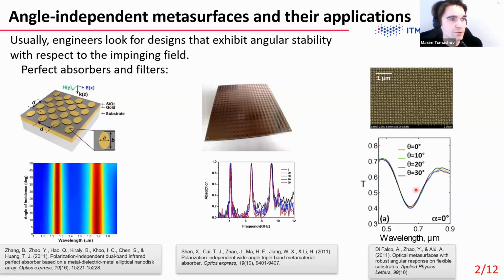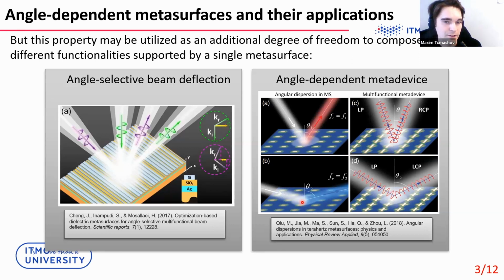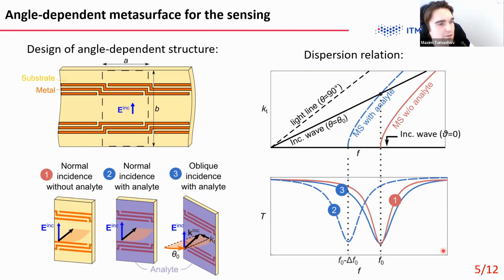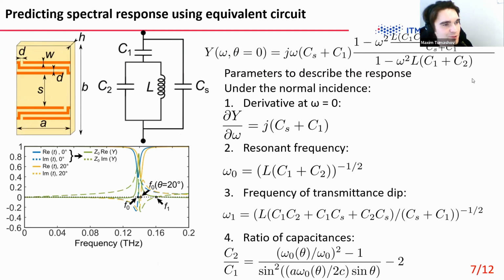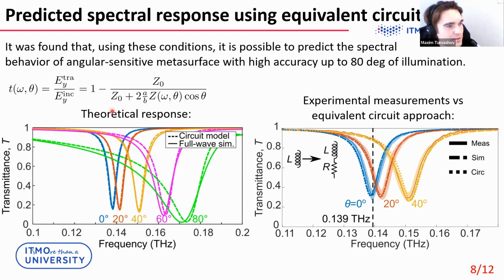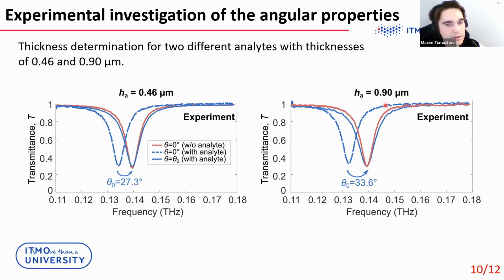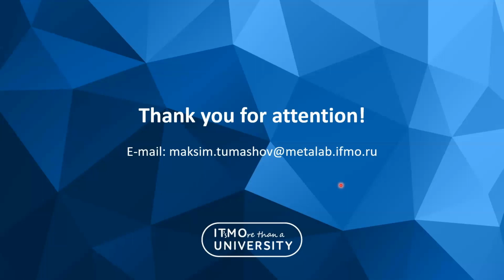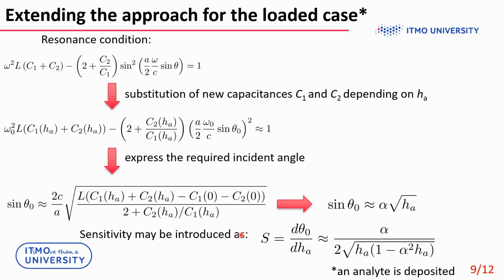Theoretical and experimental study of angle-dependent metasurfaces | Mr. Maksim Tumashov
Microwave seminar | 16 October 2023
Mr. Maksim Tumashov
ITMO University
Theoretical and experimental study of angle-dependent metasurfaces

Abstract
Our research focuses on angle-dependent metasurfaces, which exhibit remarkable changes in resonant frequency based on the angle of incidence. We will reveal how this unique property can be applied to sensing and provide a detailed explanation of our proposed method for precise quantitative predictions of the mechanical rotation angles required to compensate for resonance shift due to submicron analyte deposition.

The Department of Physics and Engineering of ITMO University (Saint Petersburg, Russia) hosts online weekly seminars to discuss recent scientific achievements of researchers from all over the world with a wide audience. The topics include experimental (Optical seminar) and theoretical (Theoretical seminar) aspects of nanophotonics and acoustics (Acoustic), solid-state physics, material science, as well as design and applications of radiofrequency structures and devices (Microwave seminar).